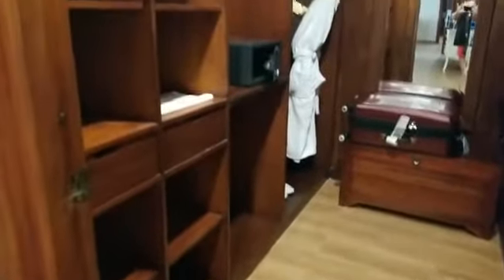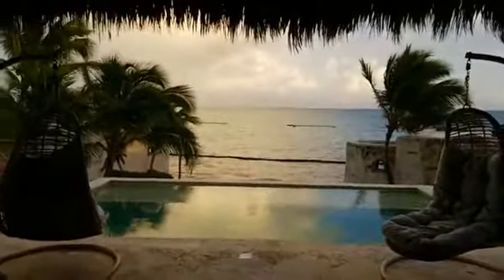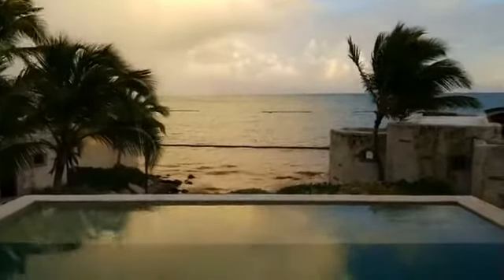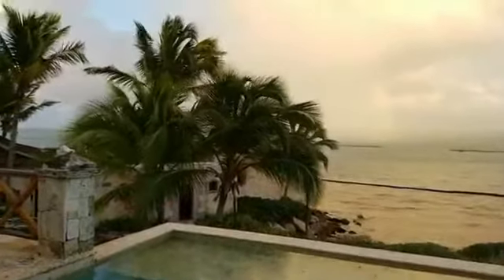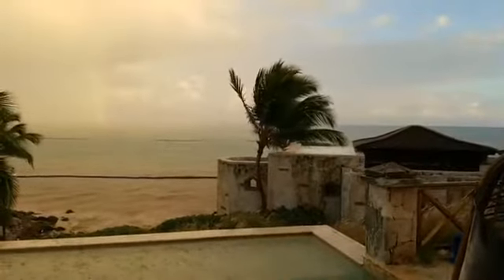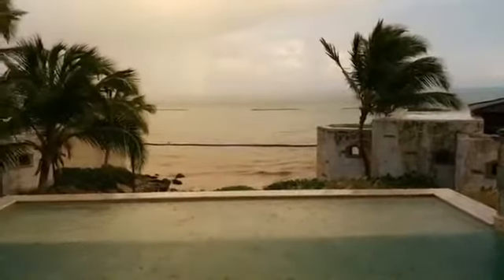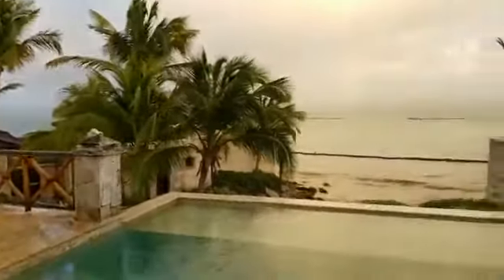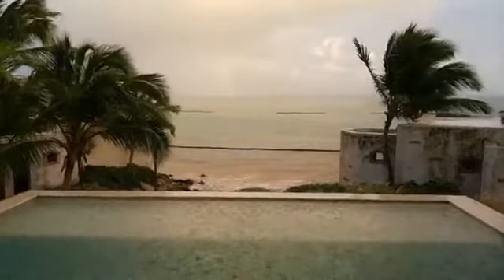Sanctuary Cap Cana Room Tour - Royalty Villa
Detailed room tour of this spectacular luxury suite - Royalty Villa at Sanctuary Cap Cana. This was originally a live video on our Facebook site but it covers all of the room details and shows you how gorgeous and spacious the suite is. It's a fully detached building with 3100 square feet of living space and a massive deck with plenty of room to enjoy the view. Perfect party room or for a honeymoon, weekend getaway, or any vacation really!

I love to travel and am so happy to be back on the road again! 🧳 ✈️ 🌴
Follow along as we explore resorts and destinations, sharing tips and insider info, and answering all your travel questions.
I've been a travel agent for over 15 years and have been to over 300 resorts in Mexico and the Caribbean. I love to share insider travel tips so YOU can have a better vacation.